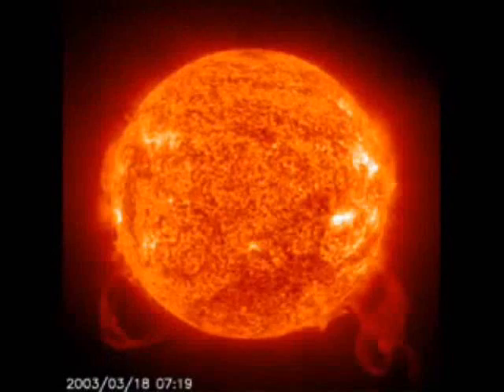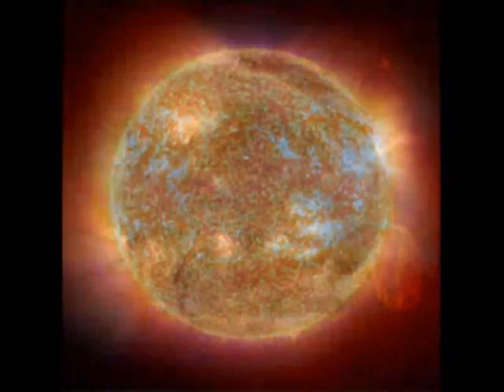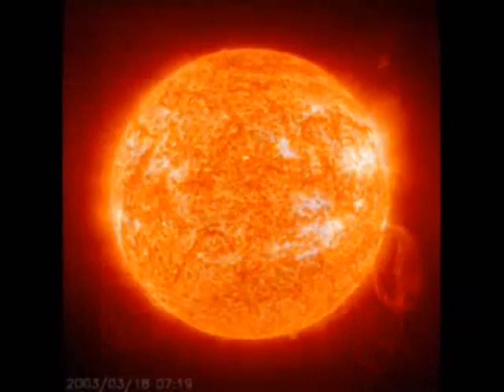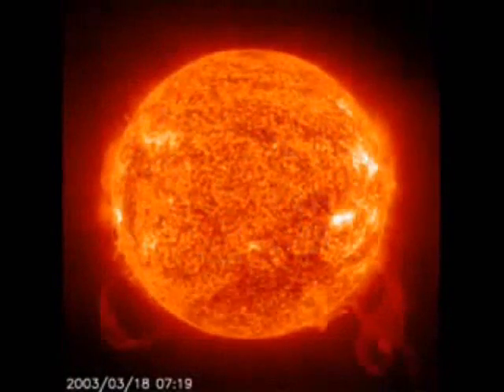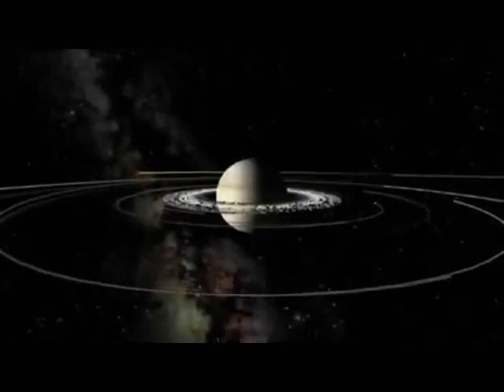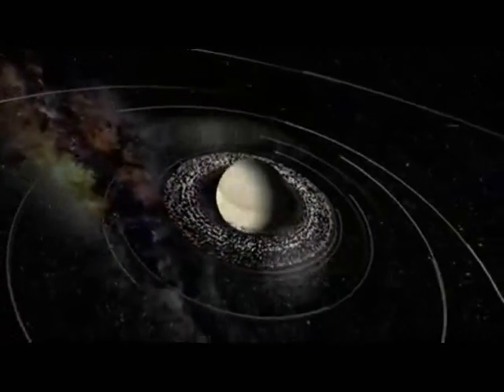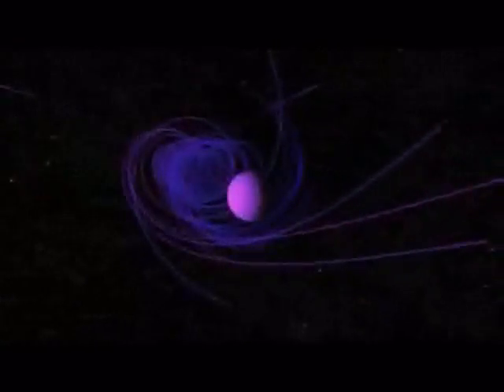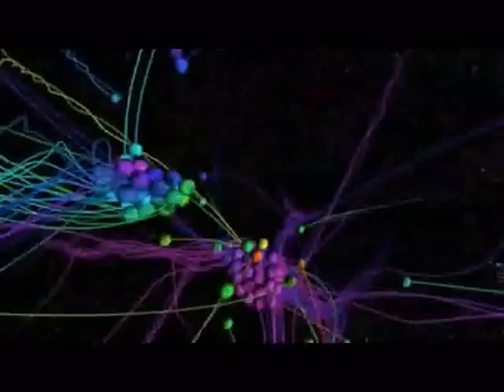Astronomy Presentation YT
I made this video for science class, covering the subjects of : What is the galaxy? What are some galaxy shapes? What is a star? Characteristics of stars. What is our sun? How are distances measured in space? What is the sourse of all light in the universe? What are some other objects found in the solar system? LOL srry if it aint that good, but plz comment and rate, constructive criticism is welcome =D  this is the edited version, had some sound issues earlier